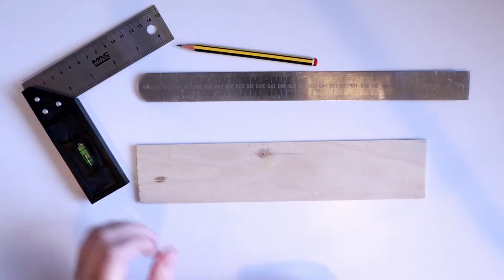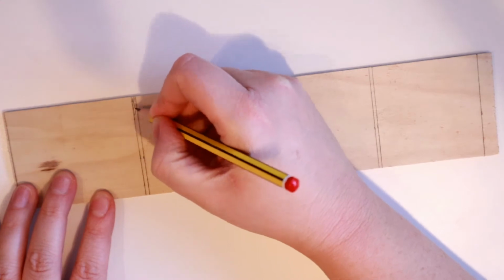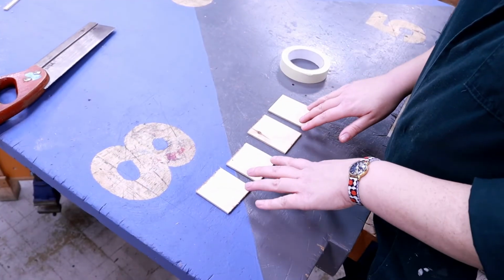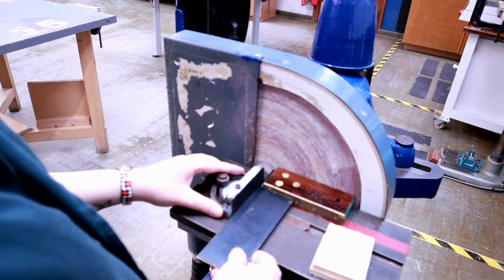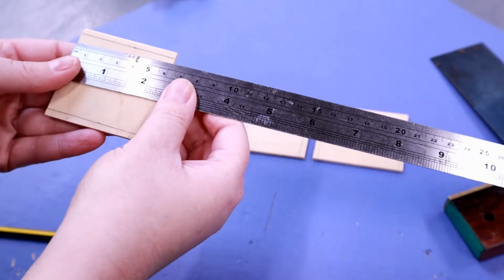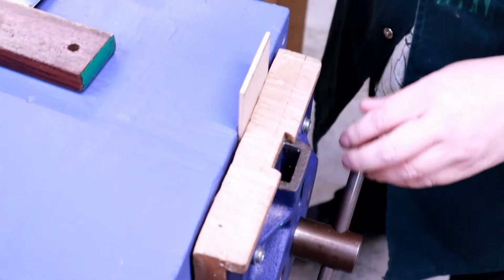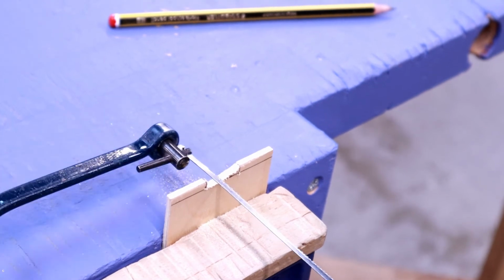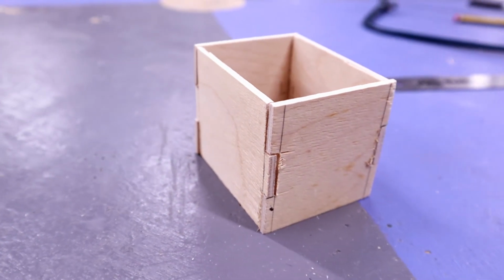How to make a Finger-Jointed Box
This video will demonstrate how to mark out, cut and assemble a finger-jointed box using plywood.